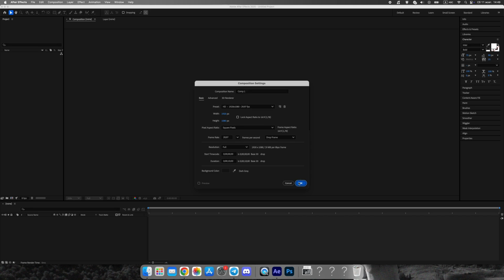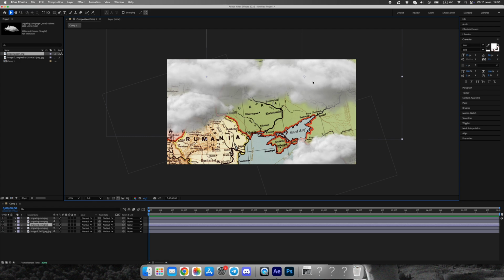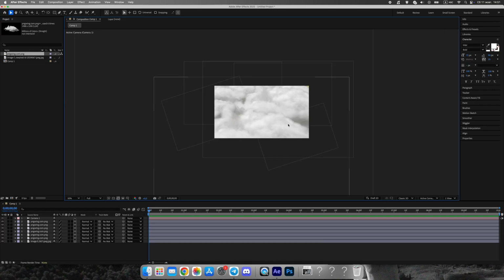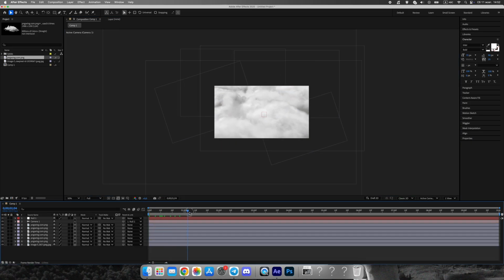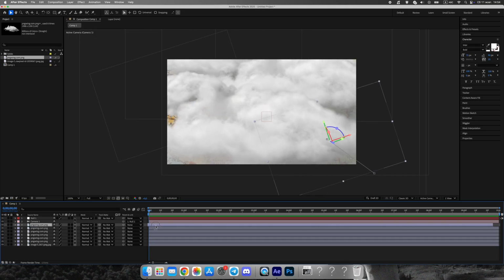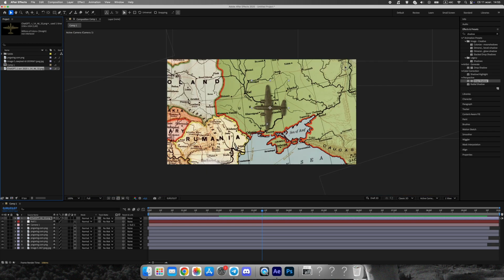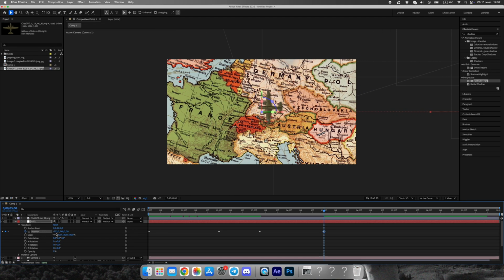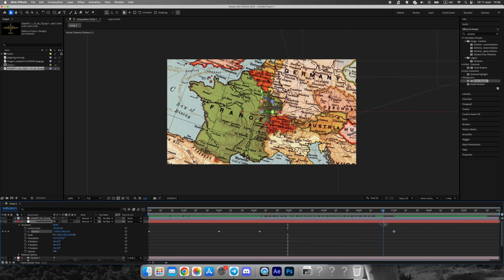Vox Style Airplane Animation in After Effects | Easy Tutorial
Create a cinematic airplane animation on a map — in the Vox / Johnny Harris documentary style!
In this After Effects tutorial, I’ll show you how to animate a flying plane, camera zoom, and smooth transitions using simple techniques that even beginners can follow.

You’ll learn how to:

Build a 3D map scene with camera movement

Animate clouds and depth layers

Add a realistic airplane with smooth scaling

Create the signature Vox-style motion and vintage look

🎬 Also check out my Vox Style Animation Pack on Gumroad — over 50 ready-to-use scenes, text animations, maps, and timelines for only $17, with free future updates!